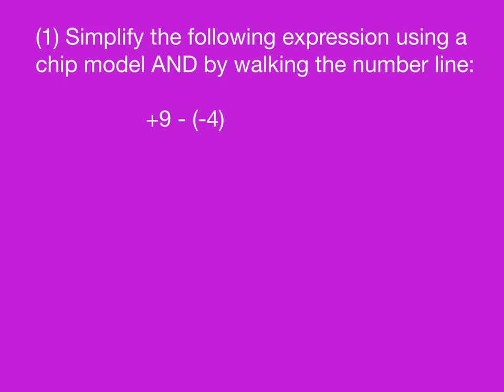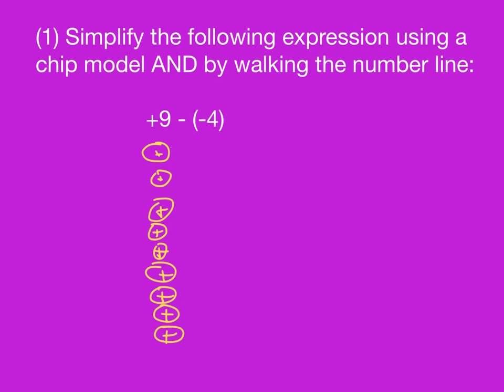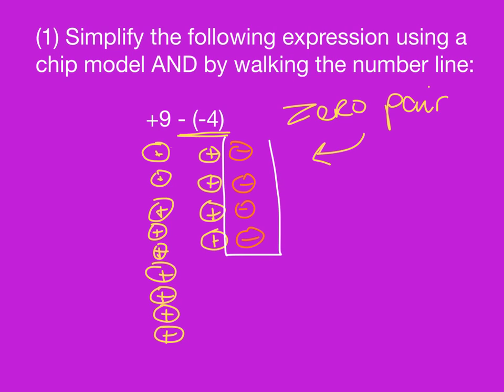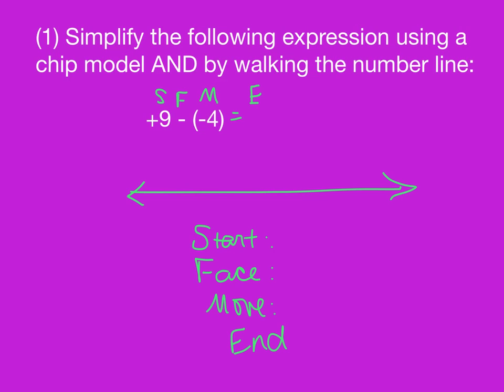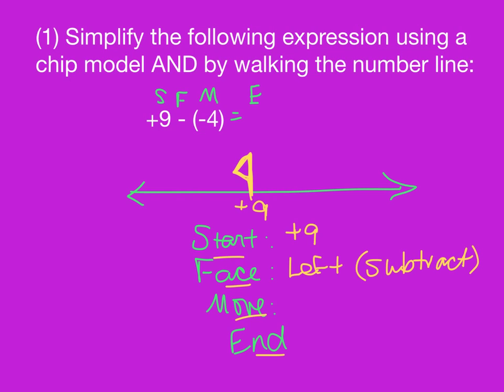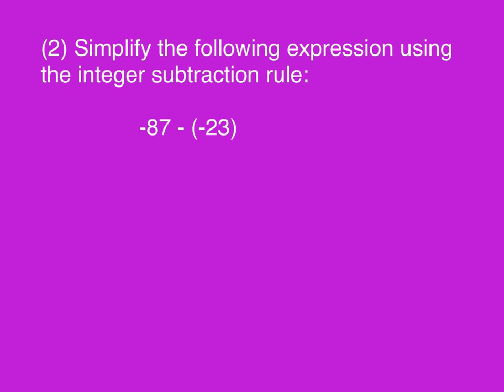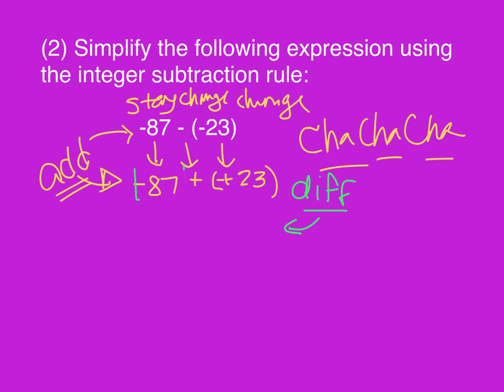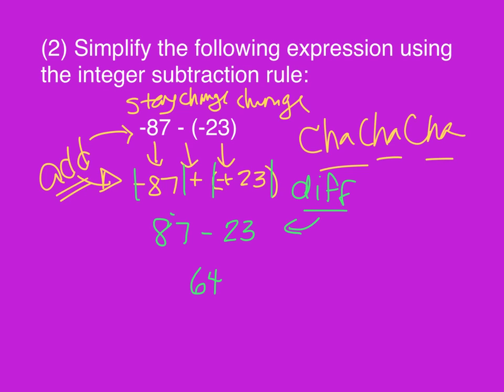WARM UP: Integer Subtraction Rule, Chips, Number Line